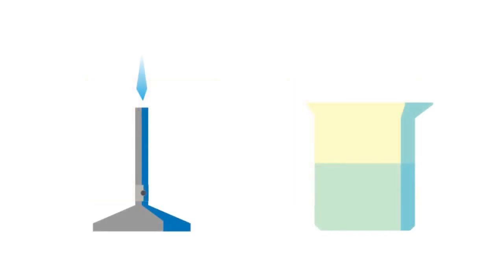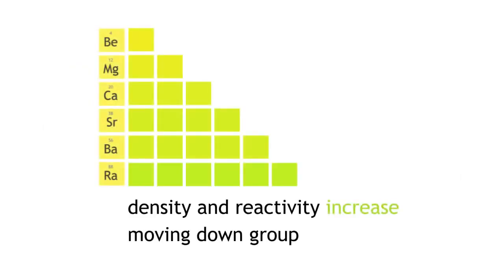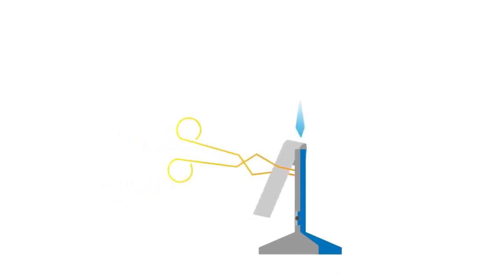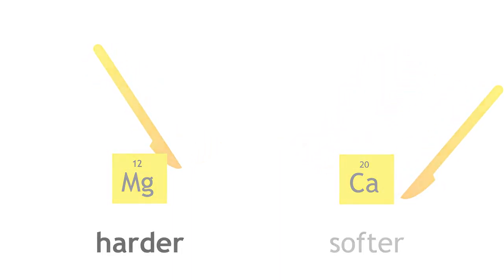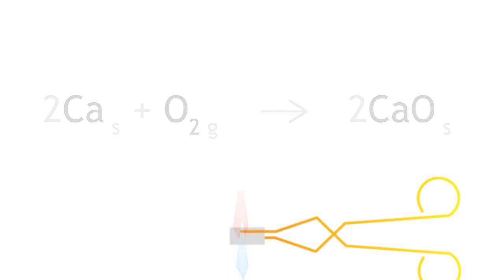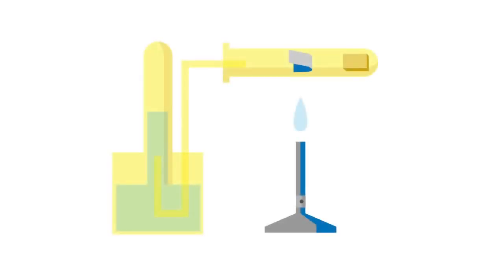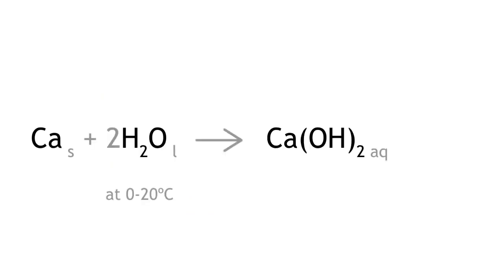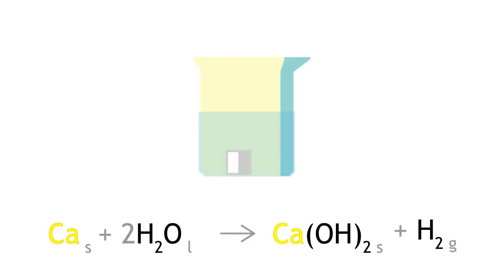Group 2 Alkaline Earth metals Chemistry for All The Fuse School